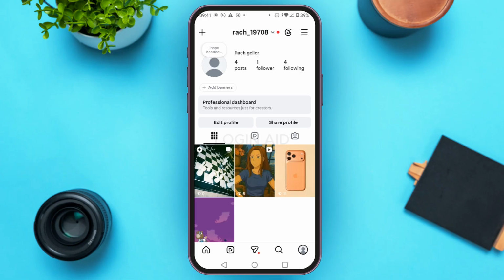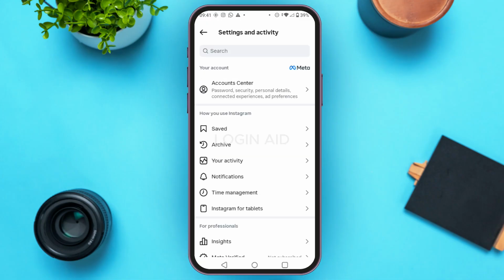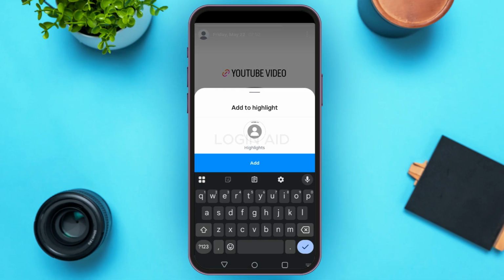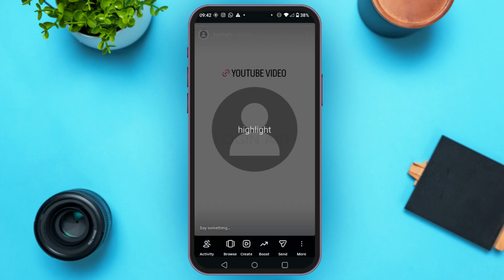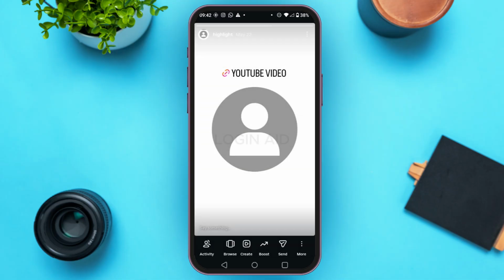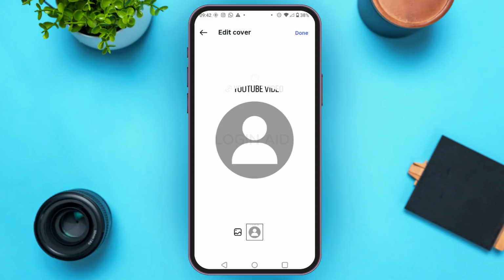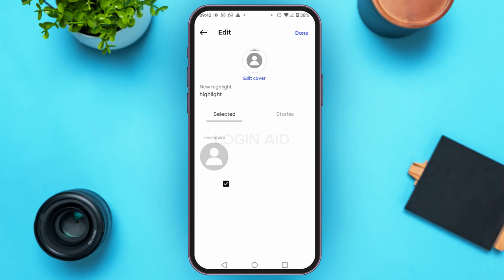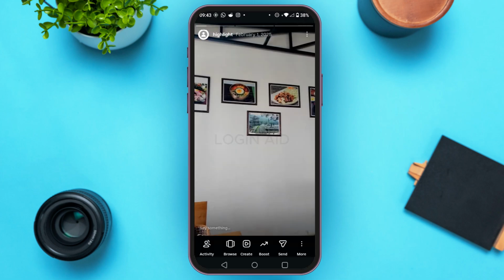How To Create Instagram Highlights | Add Instagram Stories To Highlights 2026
Want to make your Instagram profile look more organized and professional? Instagram Highlights let you save your favorite Stories so they stay on your profile even after the usual 24-hour limit.

In this tutorial, we'll show you how to create Instagram Highlights, add Stories to them, customize highlight covers, and organize your profile to make it more attractive for followers and visitors.